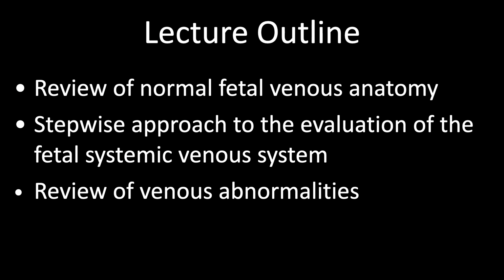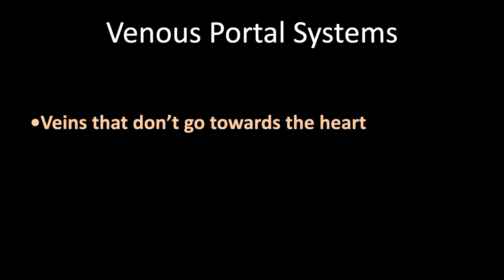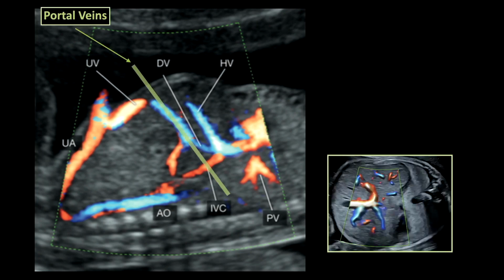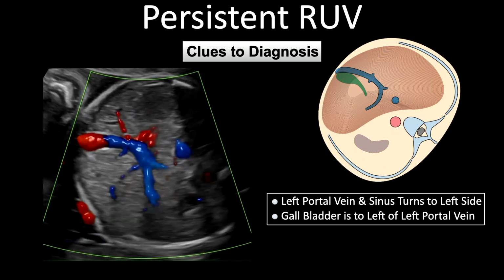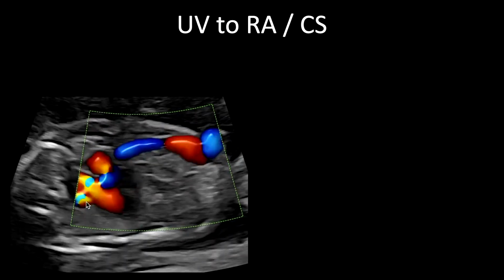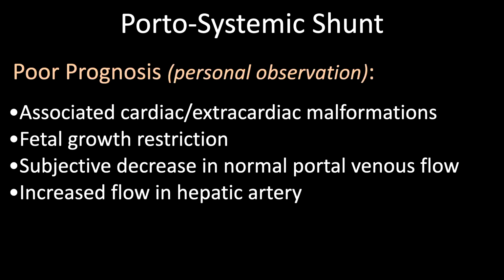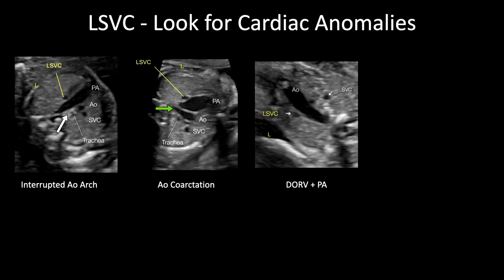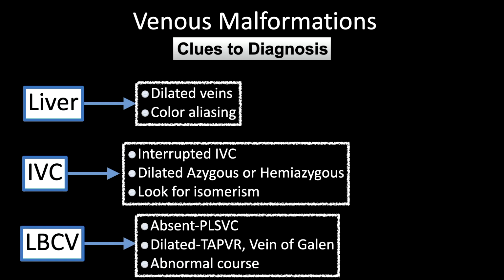Approach to Diagnosis of Systemic Venous Malformations